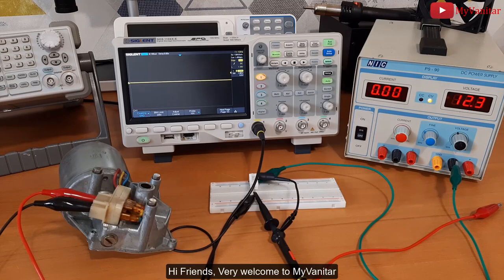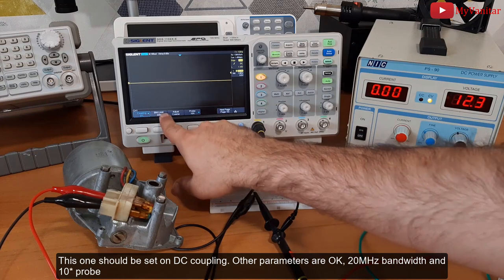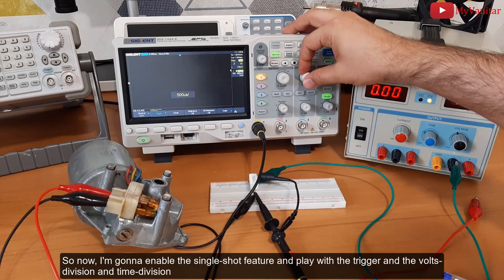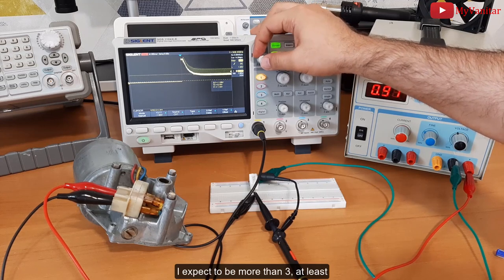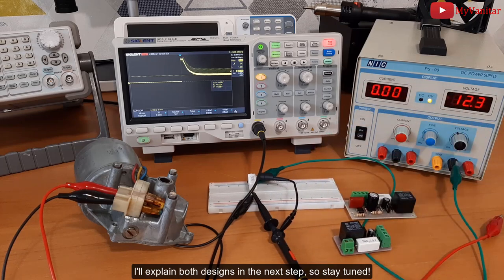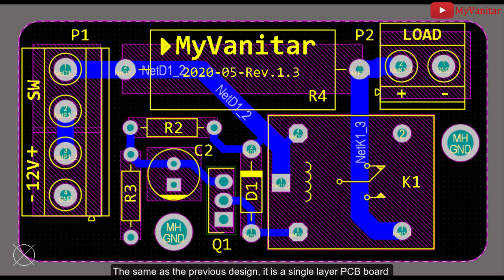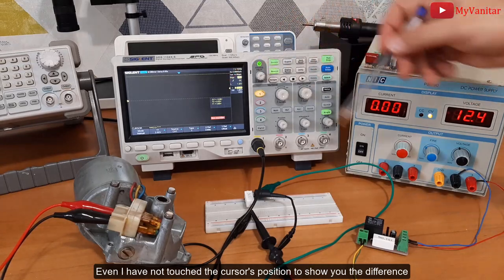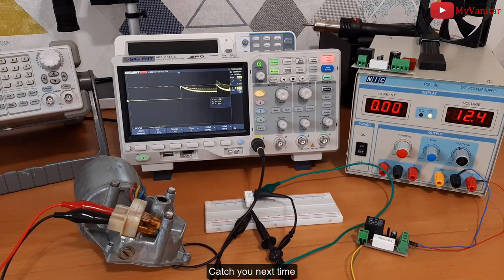Soft Starter Circuits (Inrush Current Limiter) for AC and DC Loads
DIY Soft Starter Circuits (Inrush Current Limiter) for AC and DC Loads

Inrush current/Switch-ON surge is the maximal instantaneous input current drawn by an electrical device when first turned on. Inrush current is much higher than the load’s steady-state current and that’s the source of many problems such as fuse blowing up, load failure, load’s lifetime reduction, sparks at the switch contacts … etc. In this design, I have introduced two inrush current limiter (soft starter) circuits for both AC and DC loads.

Inspired by:
GreatScott!
Inspired by:
Inspired by:
Kasyan TV